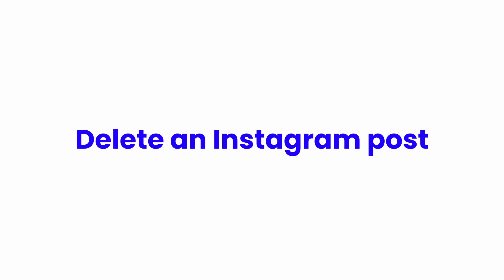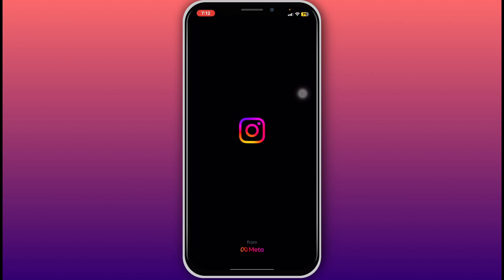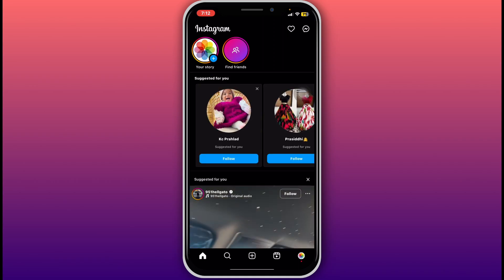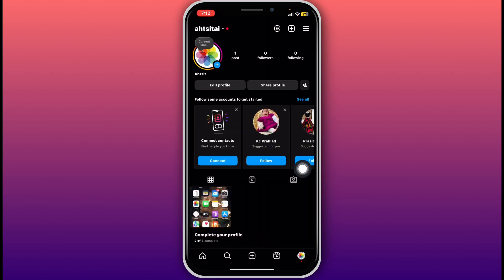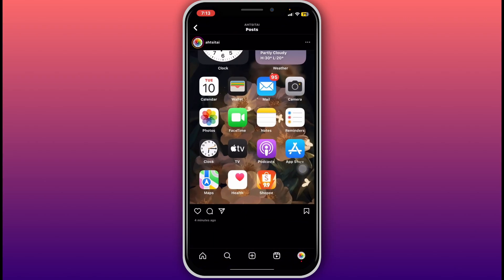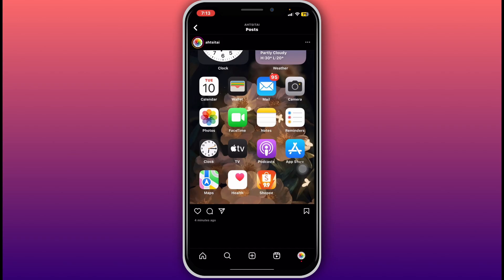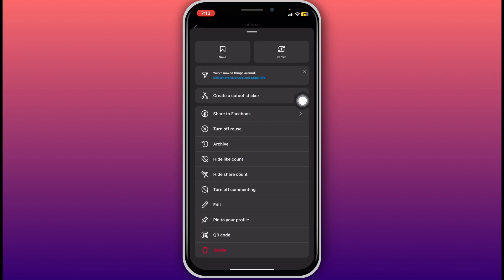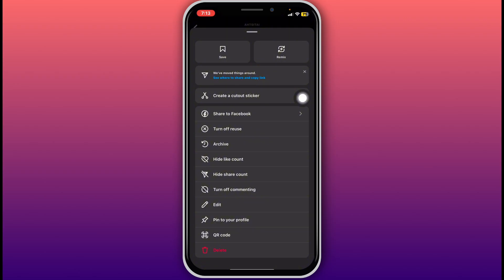How to delete an Instagram post | Remove Insta Post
Looking to delete an Instagram post? This guide will show you how to quickly remove posts from your Instagram profile.

**Timestamps:**
0:00 - Introduction
0:10 - How to Access Your Instagram Profile
0:20 - Steps to Delete an Instagram Post
0:30 - Tips for Managing Your Instagram Posts